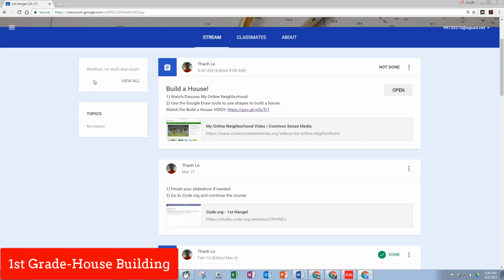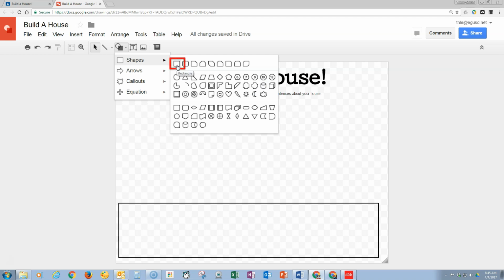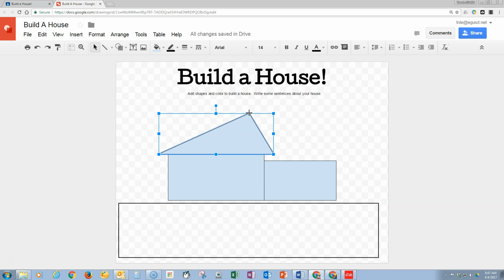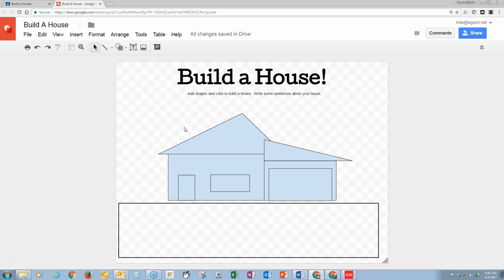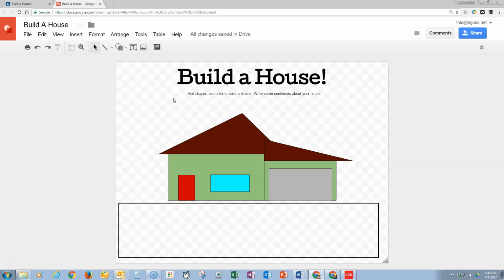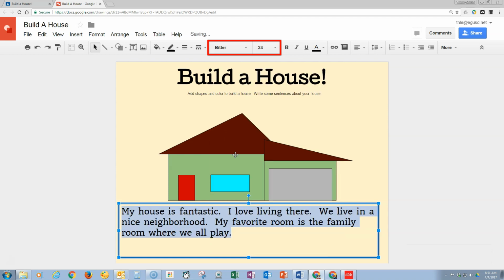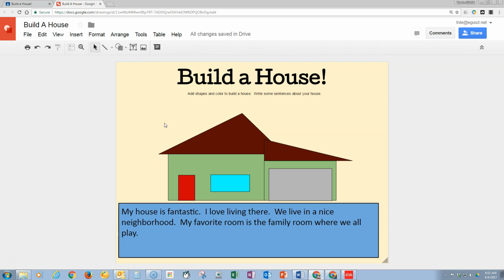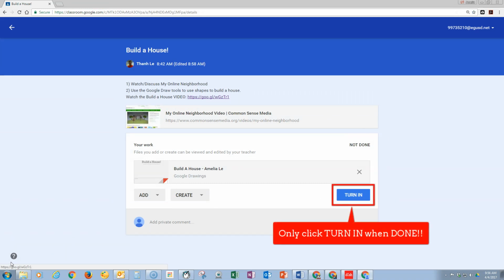1st Grade Simple House